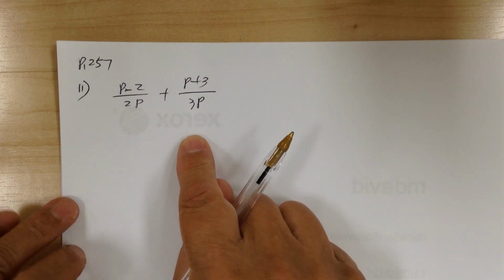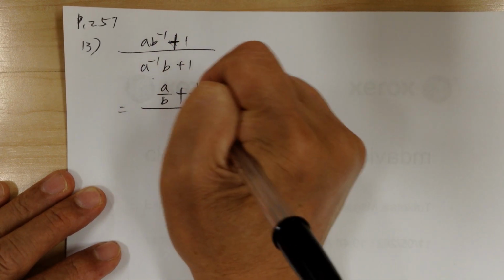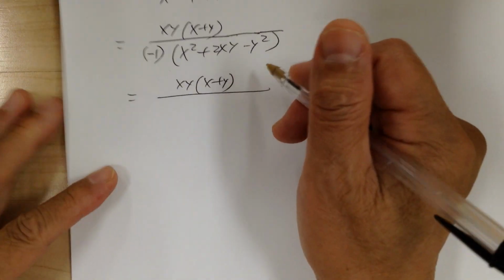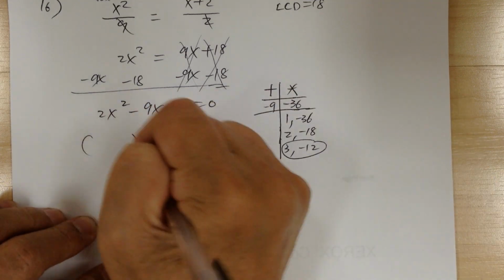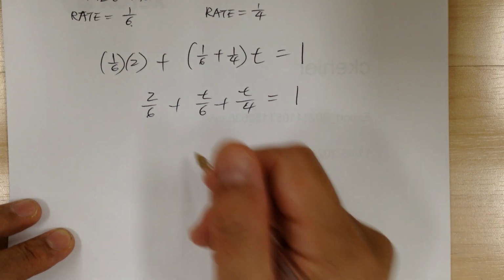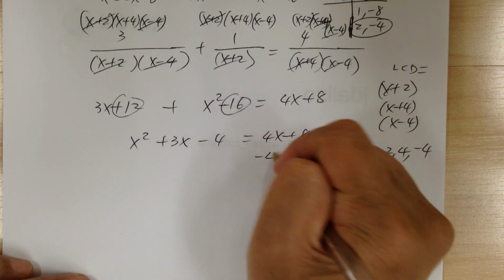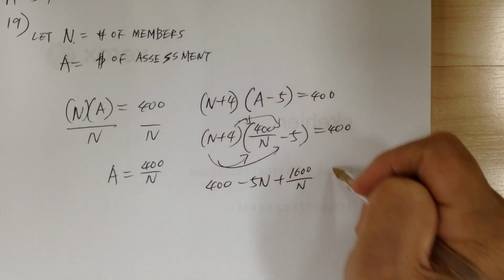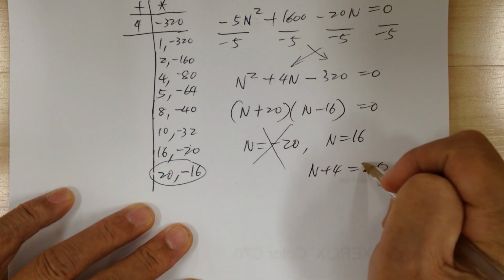Algebra 2 p.257 #11-19 all